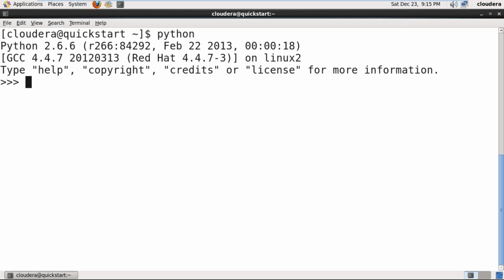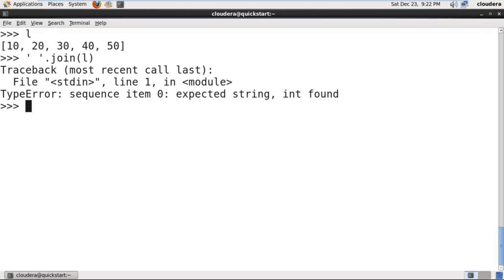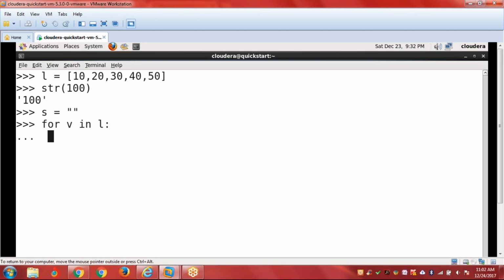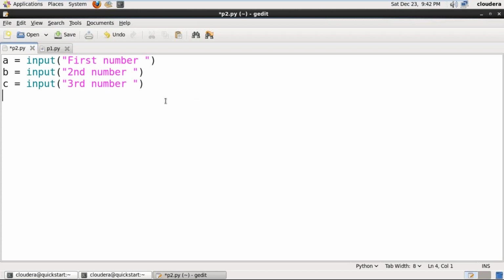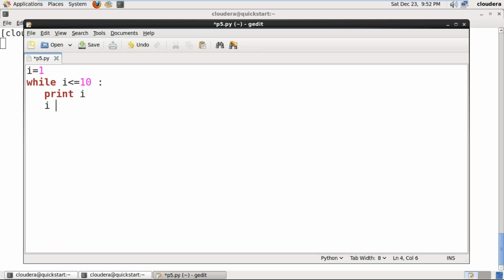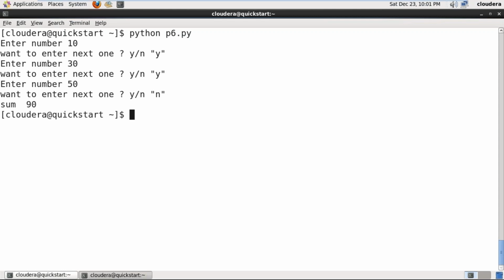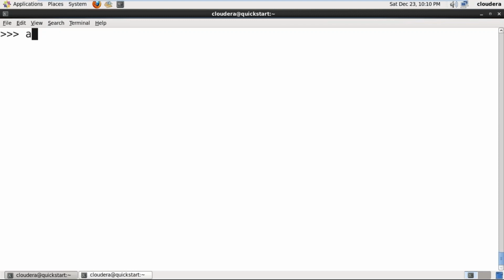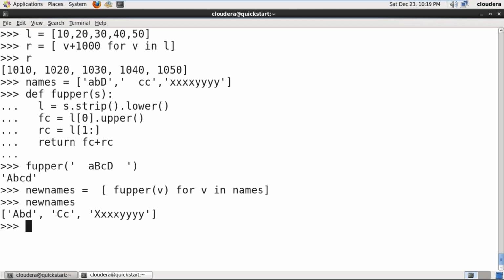Python Session 3